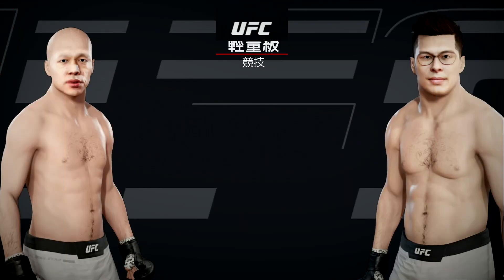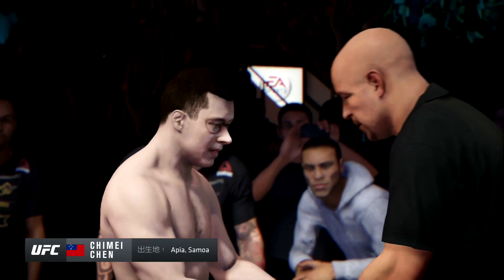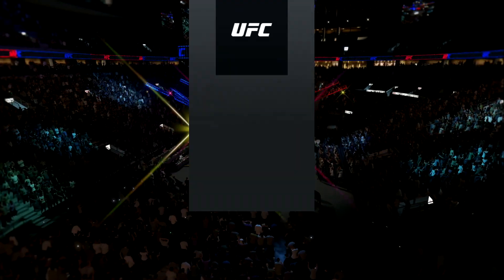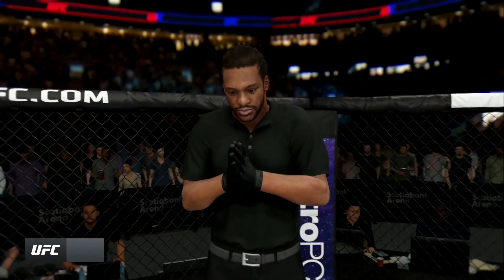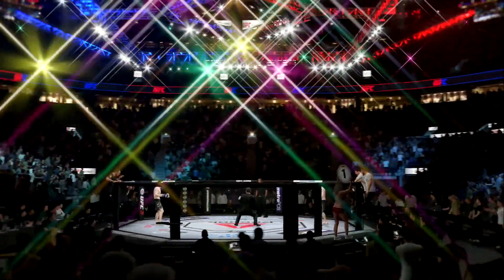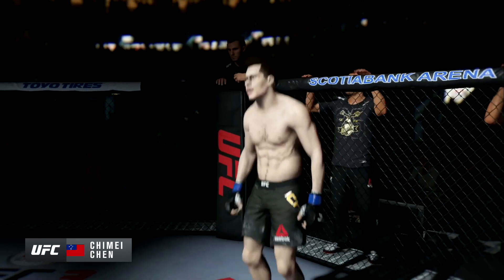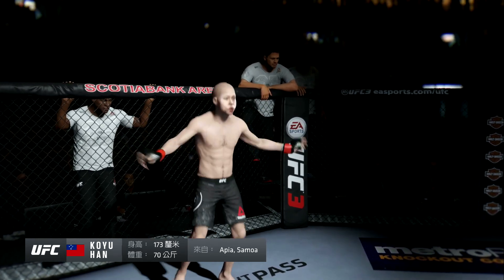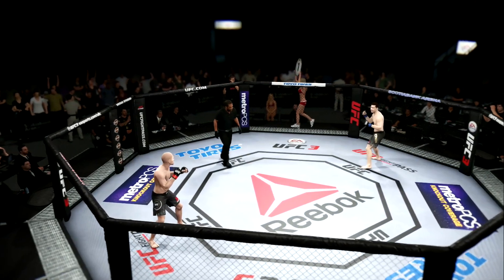UFC 3 - 高雄盃格鬥賽 韓國瑜 vs 陳其邁 到底誰能入主港都 ? 最終結局 : 韓國瑜被罷免 失去比賽資格